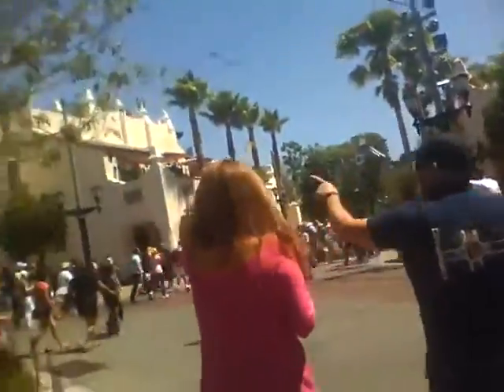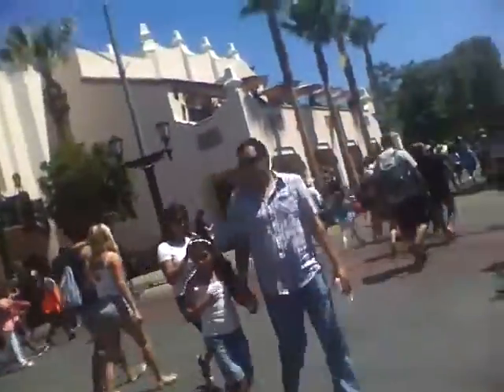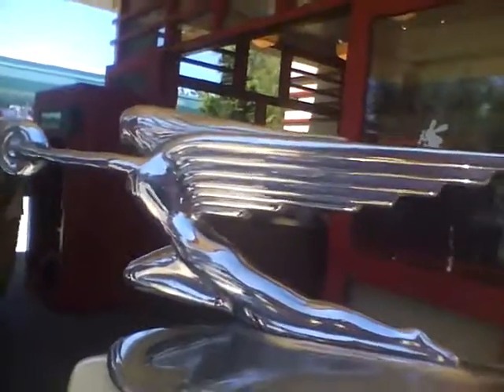Buena Vista Street Stores Part 2